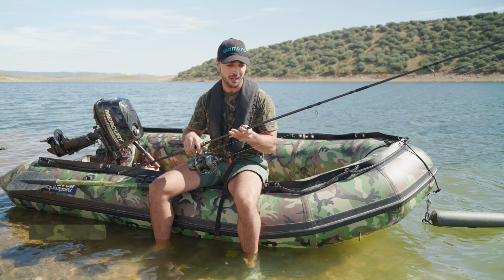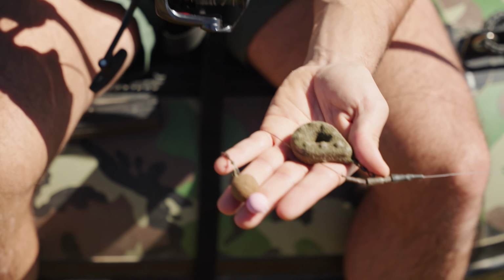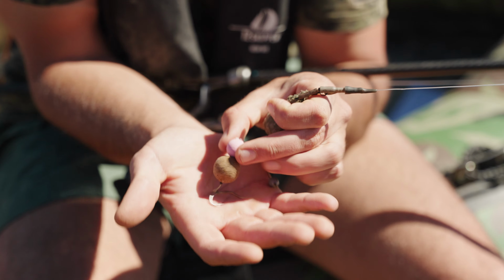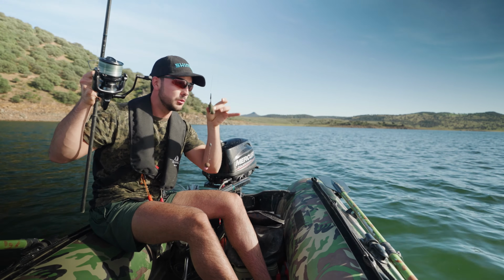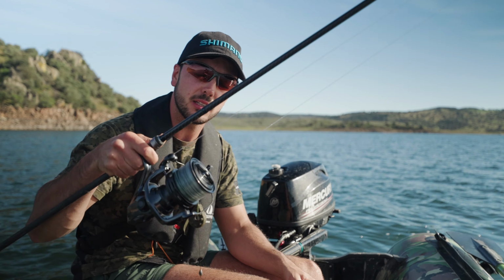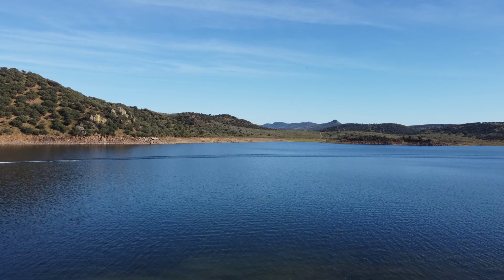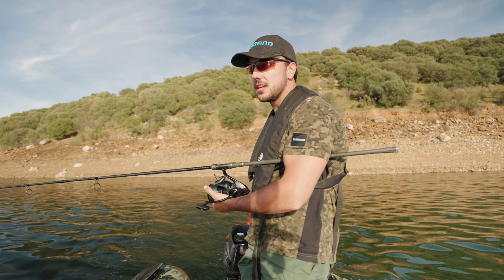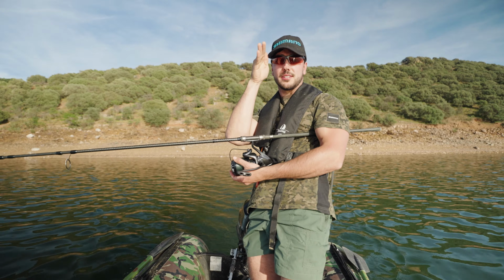Distance Fishing for Carp with a boat on Lake Orellana | Carp fishing Tips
Distance Fishing for Carp with a boat on Lake Orellana | Carp fishing Tips and Techniques by Shimano Ambassador Eduardo Von Zedlitz

Welcome to the carp fishing session of Eduardo Von Zedlitz on Lake Orellana. In this video we dive into the tips and tricks of distance fishing for carp! Join us to learn invaluable tips and techniques that will elevate your carp fishing game to new heights.

📍 Lake Orellana - The Carp Fishing Paradise
Nestled in the heart of breathtaking landscapes, Lake Orellana is a true paradise for anglers seeking the challenge of catching carp. Known for its crystal-clear waters and an abundance of carp species, this magnificent lake offers a unique opportunity for a memorable fishing experience.

🎣 Meet Our Expert - Eduardo Von Zedlitz
With years of dedicated carp fishing experience, Eduardo Von Zedlitz has caught many big carp on Lake Orellana. As a Shimano Ambassador, he brings a wealth of knowledge, skills, and passion to this video, sharing his invaluable expertise to help you become a better carp angler.

Throughout this exciting video, Eduardo will walk you through a range of essential topics, including:

1️⃣ Carp Behavior and Habitat: Understanding carp behavior is crucial to successful fishing. Eduardo will share insights into their habits and preferred habitats, helping you identify prime fishing spots.

2️⃣ Tackle Selection and Setup: From rods to reels, lines, and bait options, Eduardo will guide you on selecting the best tackle for long-distance carp fishing, optimizing your chances of landing that dream catch.

3️⃣ Boat Fishing Techniques: Mastering the art of distance fishing with a boat is vital for reaching those distant hotspots. Eduardo will demonstrate different techniques and offer tips to improve your next boat fishing session.

4️⃣ Baiting Strategies: In our other Tribal Tactics Baiting approach video,  Eduardo revealed his go-to bait recipes and explain how to present them to maximize your chances of success.

Whether you're a seasoned carp angler or a newcomer to carp fishing, this video gives you exciting insights and techniques that will take your distance fishing for carp to a whole new level. Don't forget to hit that "Like" button, subscribe to our channel, and ring the notification bell, so you never miss out on our latest fishing adventures and valuable tips from experts like Eduardo Von Zedlitz.

🎣🌊 Tight lines and happy fishing from the Shimano team! 🌊🎣